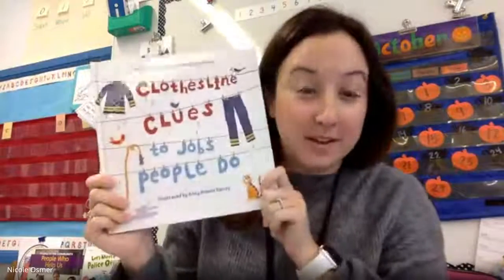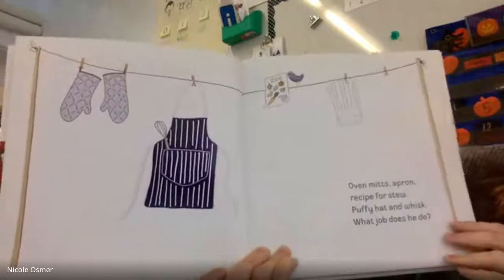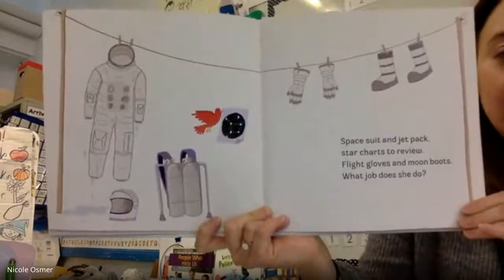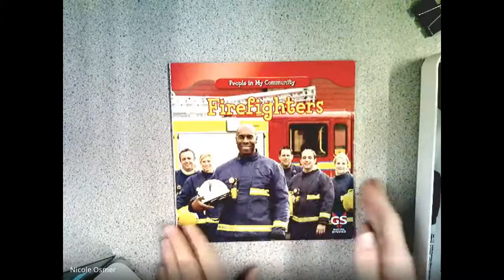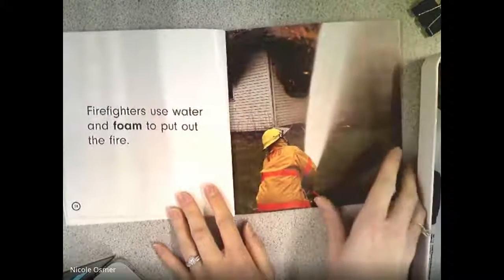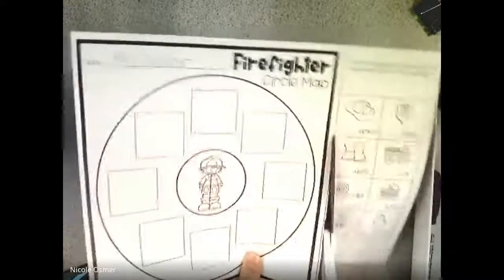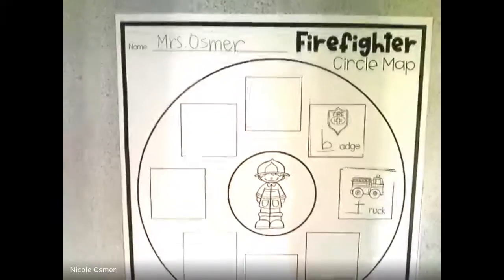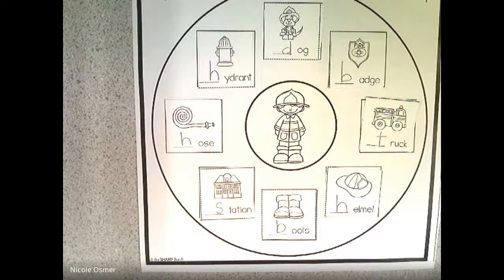Language Arts 11/2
Your child will need their fire fighter circle map paper, pencil and a glue stick.